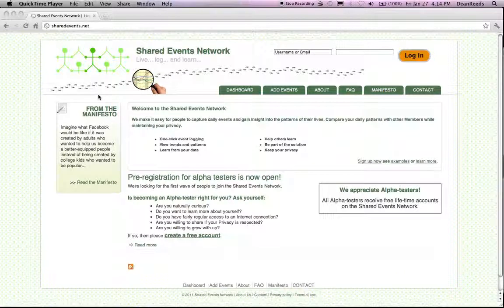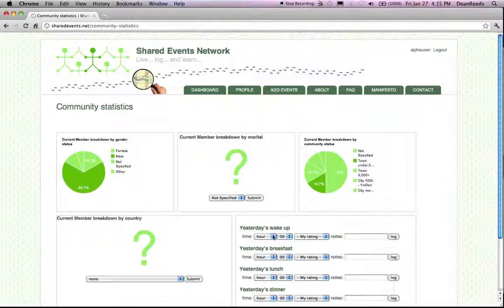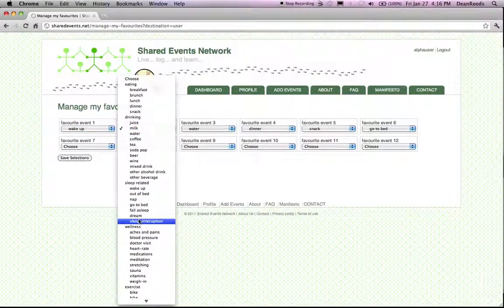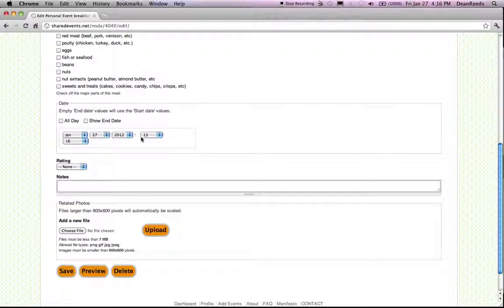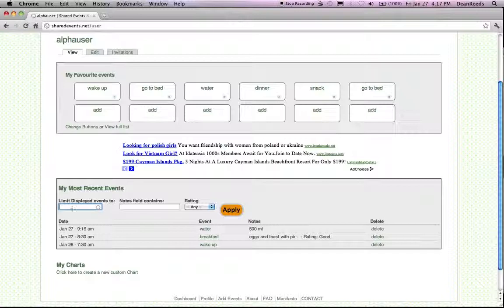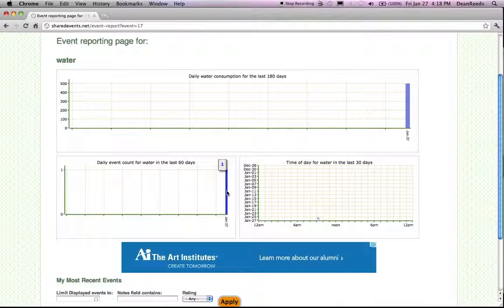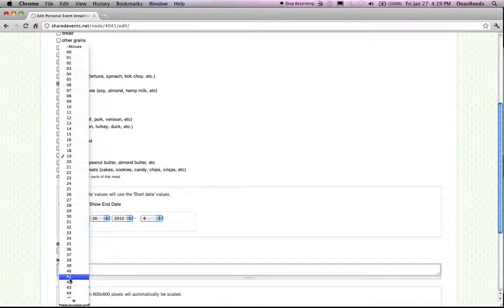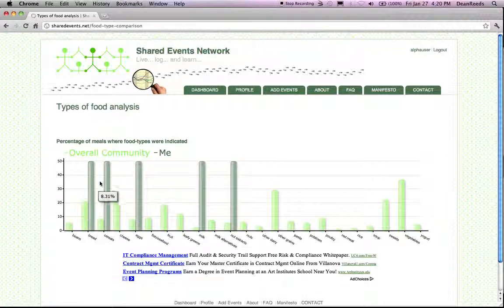Shared Events Network demo for Alpha-testers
If you're interested in personal data tracking and not currently an alpha-tester, and sign up for an account - all alpha-testers receive life-time free accounts.